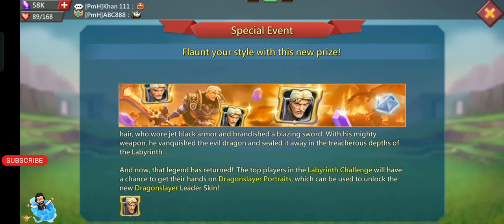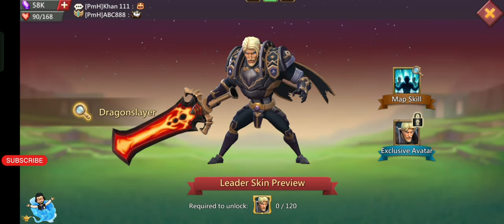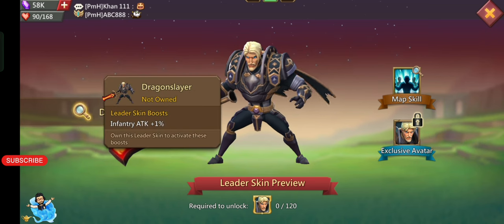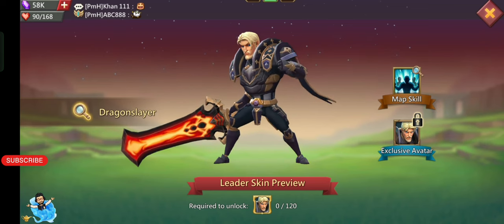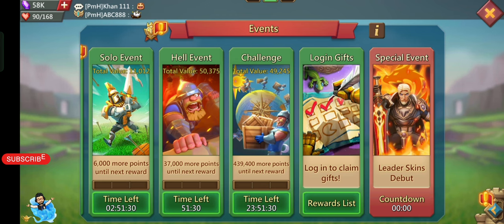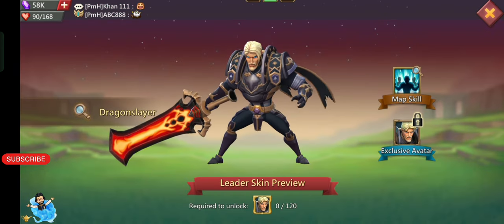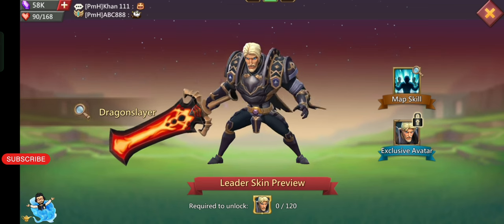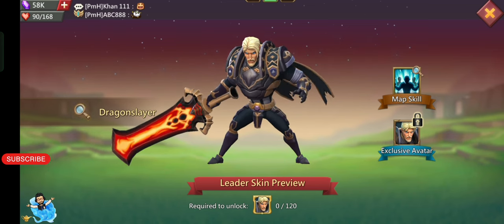New Leader Skin " Dragon Slayer " Lords Mobile! New Update Lords Mobile August 2023